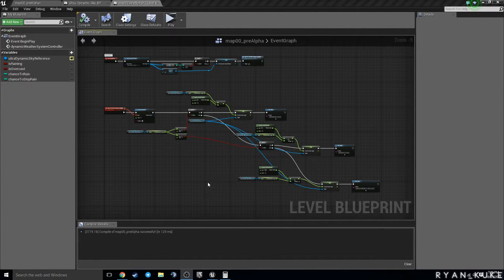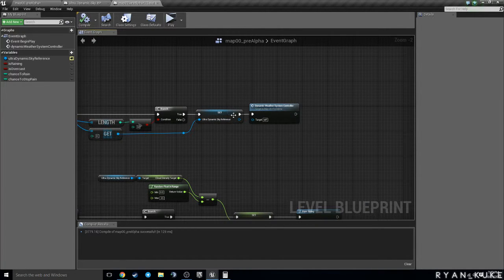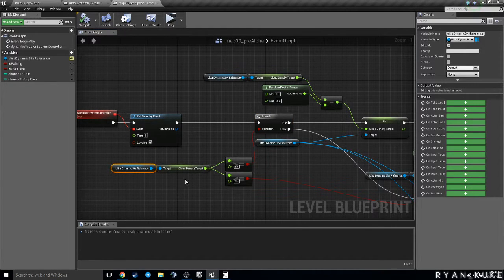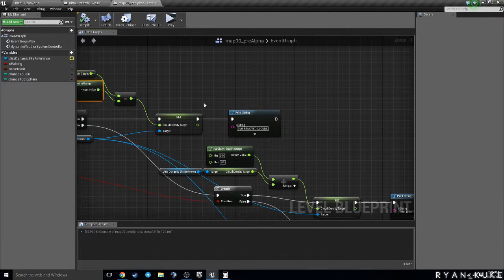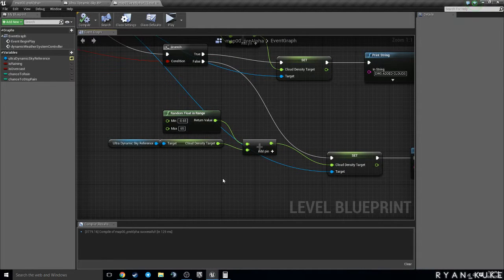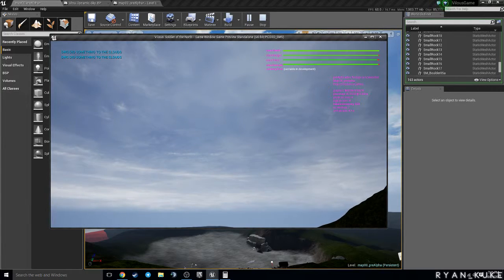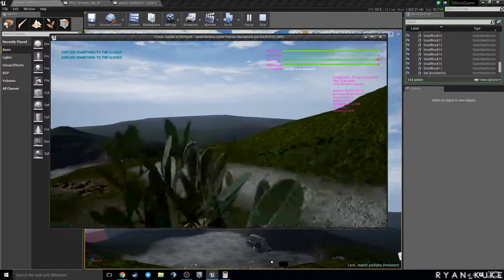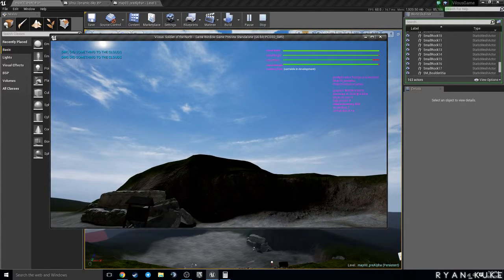V:SotN || Progress on weather updates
Project: Vilous: Soldier of the North (ビロウス：北の兵士)
Proof of concept for a dynamic cloud cover system.